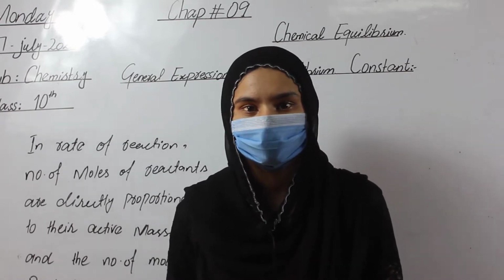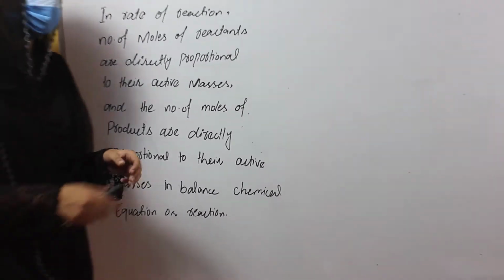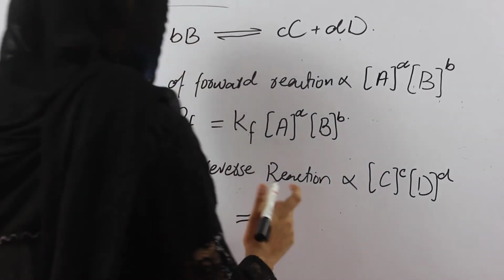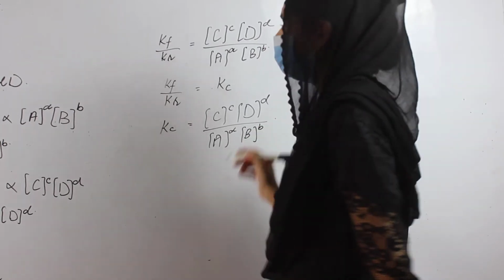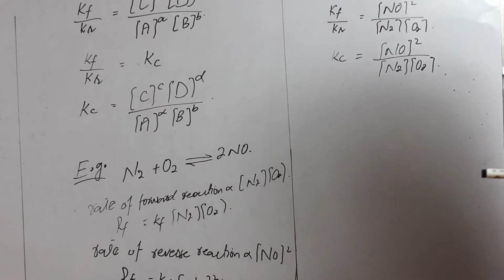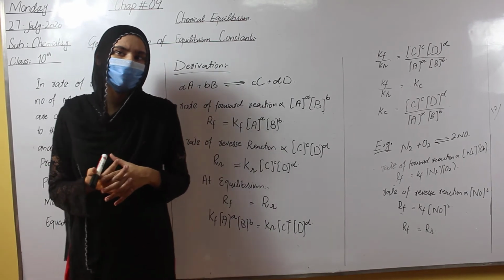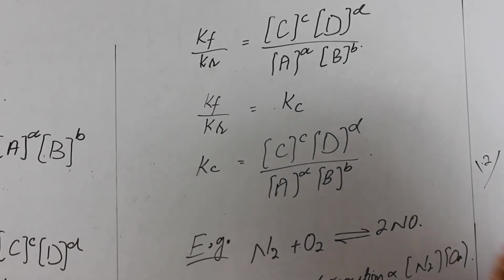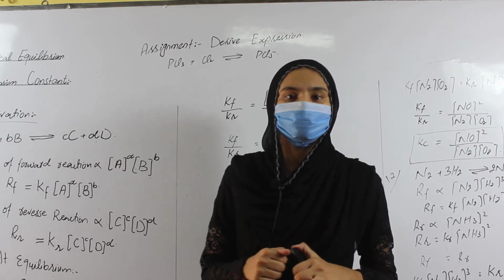g 7 20